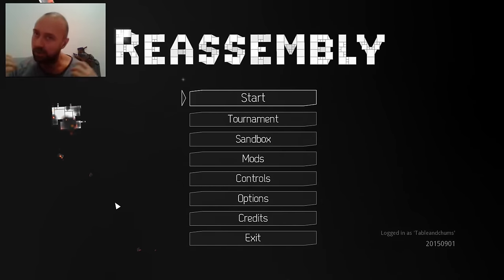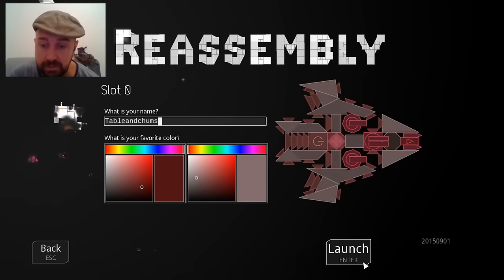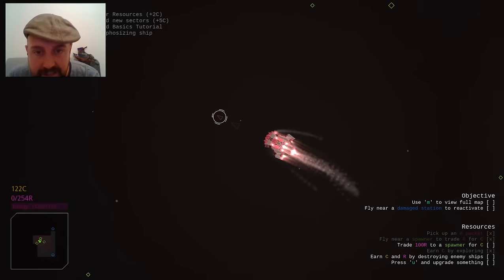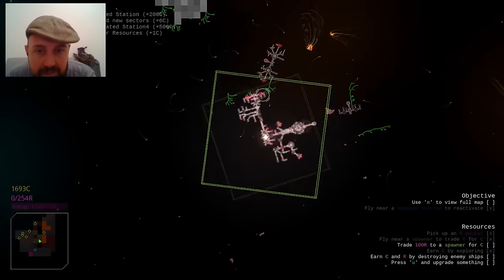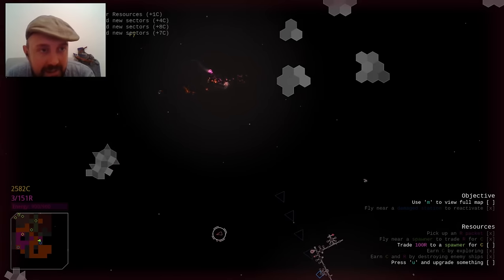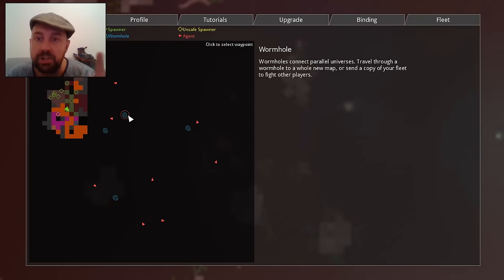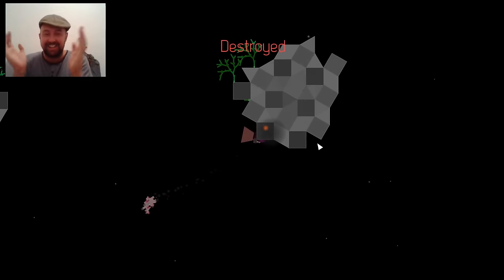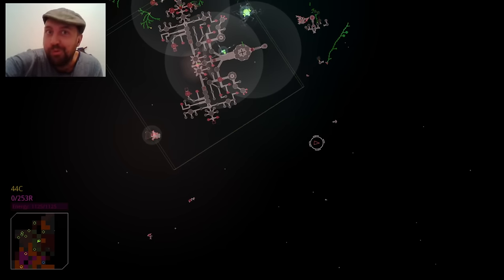Reassembly Getting Rich At The Start!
Building spaceships fun times! I share a tip to make a lot of cash early on! Also remember with this game that there is never a problem with traveling at high speeds! You are awesome, stay Chum XD

And through the Kickstarter gauntlet we have arrived. Yes, we have a procedurally-generated universe to explore. Yes, we have eye-gogglingly gorgeous vector-based gameplay coupled with particle effects so effortlessly effervescent that you won't have time to wonder if "effortlessly effervescent" means anything coherent. And yes, we have noises and musical moods that take a warm soapy sponge to your brain and massage it into cerebral splendor.

BUT YOU DON'T HAVE TIME FOR THAT!!!

You're too busy crafting the perfect vessel, a spaceship pristine and precise and, perhaps, powerful, agile, and envy-inducing. Your shapes and colors will induce both fear and wonder into the electronic hearts of whatever insectoid, angley, squarish, plantlike race of alien ships that you come across in your digital safari.

And then you grow. And it changes everything. Now your left wing must become your right wing in a lopsided arrangement of fancy new weaponry and mega-buffed shields. You recall thinking when you last were destroyed (and you will be destroyed), that you really needed to buff up that armor. Right? Definitely.

And then you grow again. And again. And now you're a battleship capable of producing your own fleet, and each member of your fleet can spawn it's own fleet, and you need it. Your enemies are constantly changing shapes, sizes, and intensities as ships created and honed through the experience of a thousand battles find their way from their creator's computer to yours, leaping into your universe with all the mercy in the world of NONE AT ALL.

It's time to visit the electronic tide pool.
Reassembly
Gorgeous Vector-Based Graphics
Procedurally Generated Universes
Ridiculously User-Friendly Spaceship Designer
A Beautiful and Haunting Soundtrack by Peter Brown (Peaks)
More Particle Effects Than You can Shake a Stick At
Very Smart and Reactive AI
Physics that Give Weight to Your Creations
Asynchronous Multiplayer: Universes Populated by Fellow Players